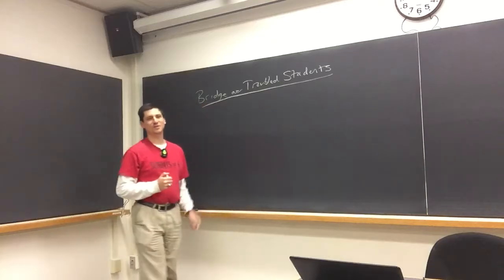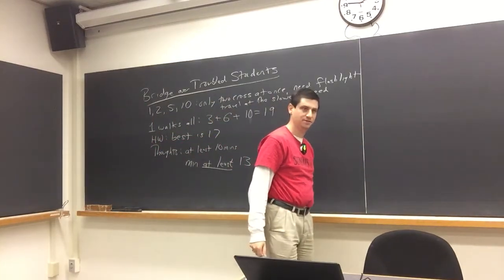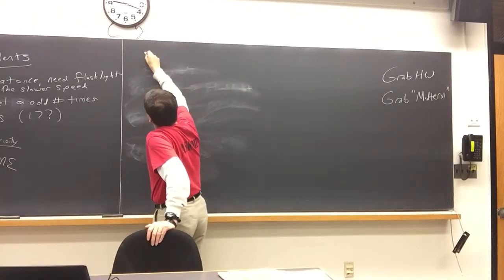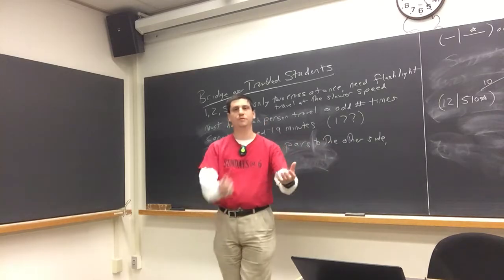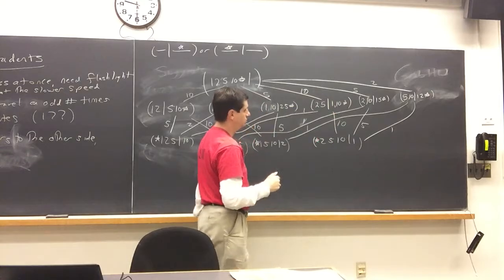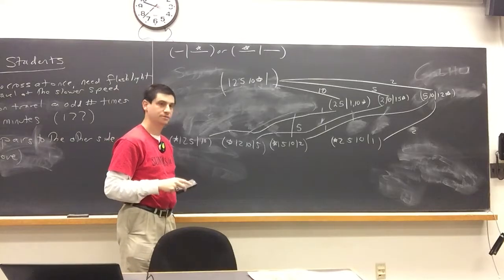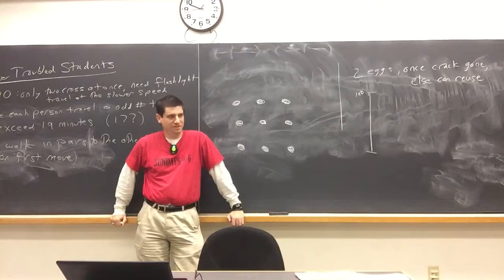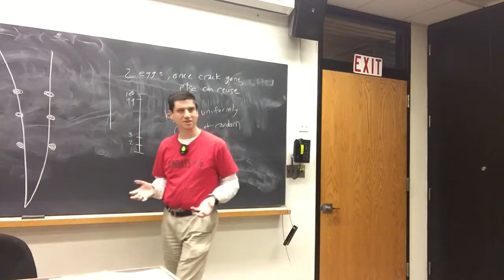Math331 Lec28 MathRiddlesI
Math 331: The little Questions: Lecture 28: May 1, 2017: Bridge and Egg Riddles